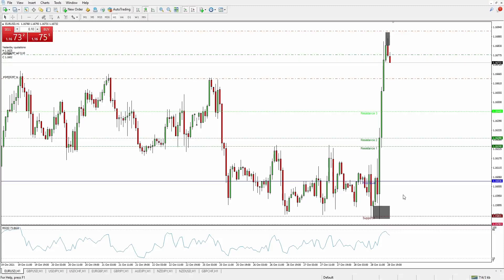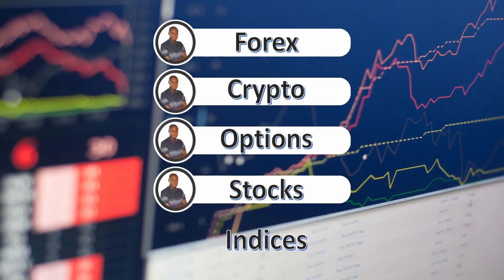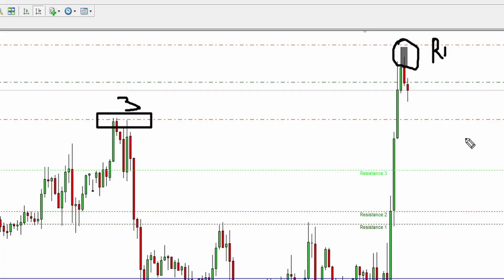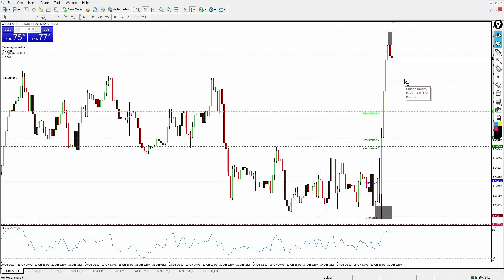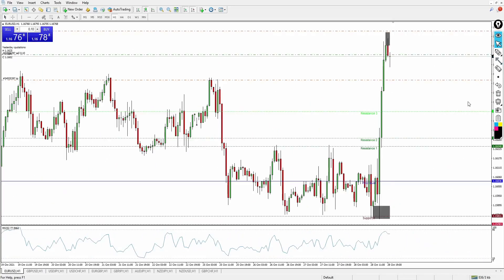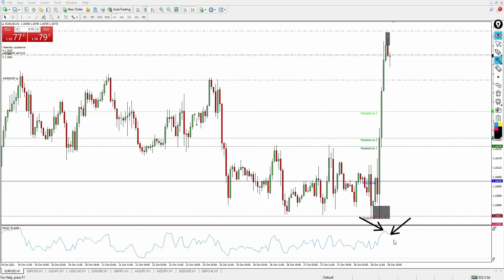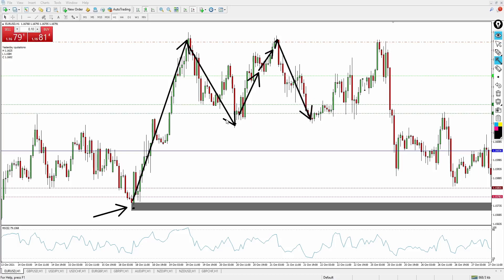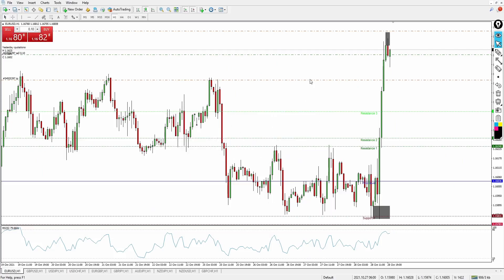Trend Catcher Forex Indicator [Trend Following Magnet]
Joseph Benson is a Forex trading system review, indicators review and education channel. We test indicators and EA's to bring out the best out of them and also make it easier even for a beginner trader. Make sure you subscribe to this channel and click on the bell notification icon for all notifications then you never miss any of my future videos, also for more of this kind of video, I do upload life changing videos daily don't miss out! thank you.

⏱️ Timestamps
0:00 Chapter 1
1:26 Chapter 2
2:55 Chapter 3
5:13 Chapter 4
7:00 Chapter 5
8:51 Chapter 6